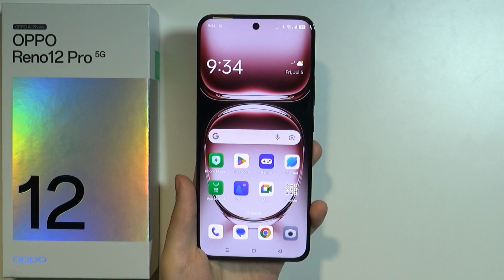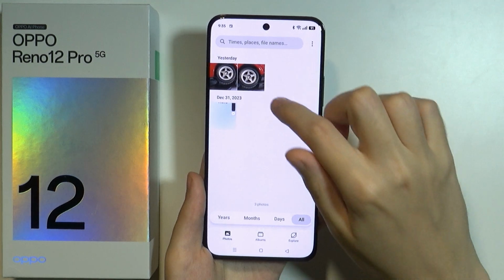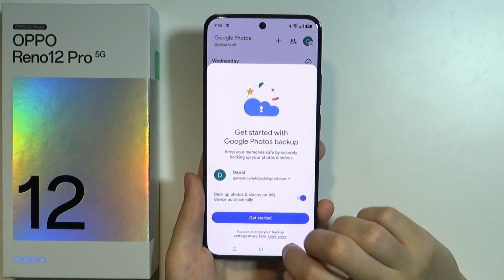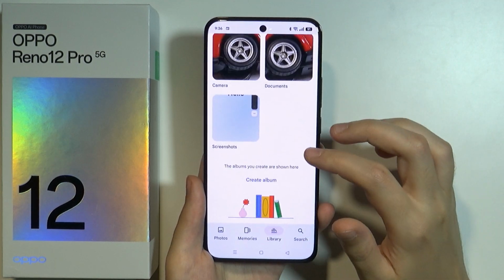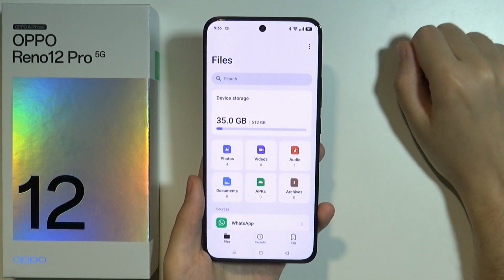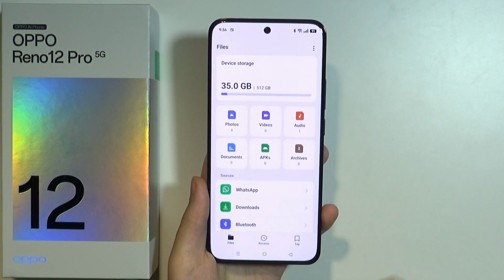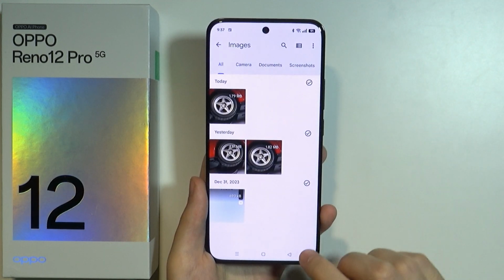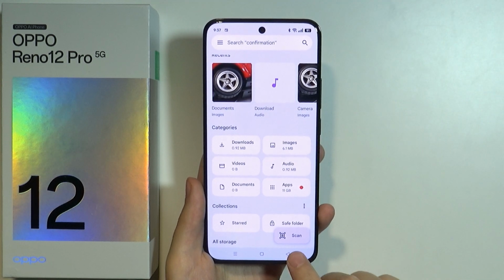OPPO Reno 12 Pro 5G: How to Find Gallery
Learn how to find and navigate the Gallery on your OPPO Reno 12 Pro 5G with our simple guide. We'll show you how to access and manage your photos and videos effortlessly. This video provides step-by-step instructions and tips for exploring the Gallery app on the OPPO Reno 12 Pro 5G. Join us and organize your media with ease!

OPPO Reno 12 Pro 5G find Gallery app
How to access Gallery OPPO Reno 12 Pro 5G
OPPO Reno 12 Pro 5G view photos and videos
Navigate Gallery OPPO Reno 12 Pro 5G
OPPO Reno 12 Pro 5G manage media